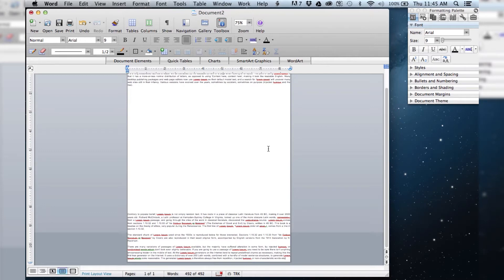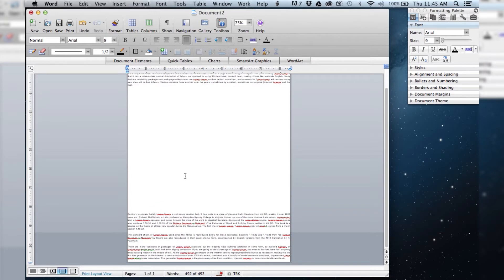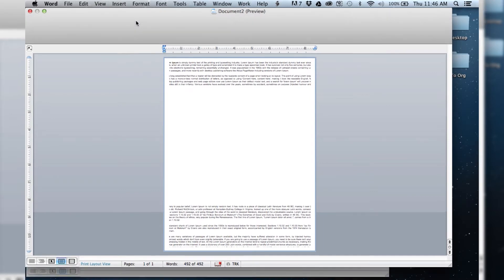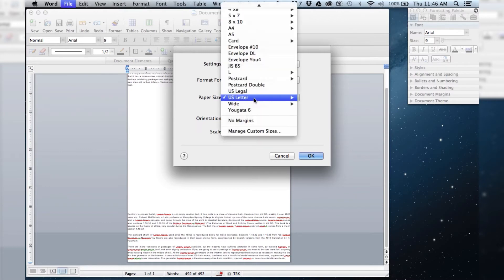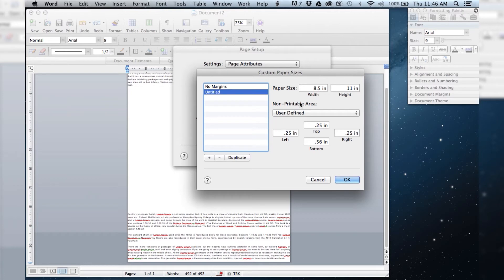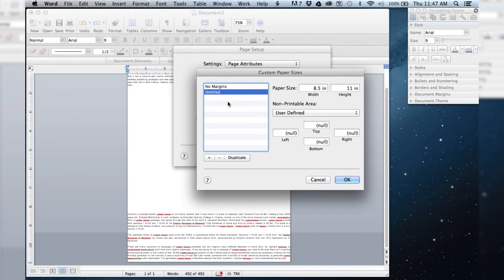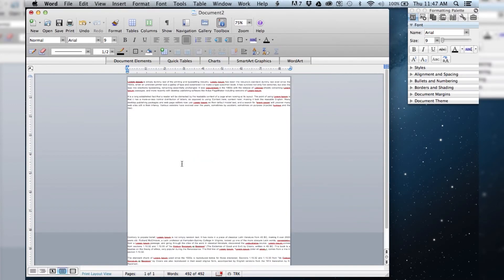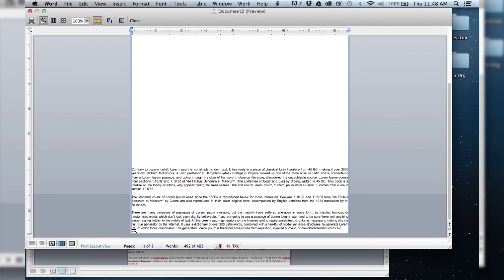How to Print with No Margins MS Word Mac OS X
To print with no margins MS Word Mac OS X:
- Open your Word document and go to Page Setup
- Click Paper Size, choose Manage Custom Sizes and change your paper size by clicking add a custom paper size
- Add your paper size preference, choose User Defined
- Turn Top, Left, Right and Bottom sides to 0 (zero) and click OK
-  You can also change the title of your page preference
- Go back to Print Preview and you will see that all the texts are all the way to the edges of the Word document

Added resource on how to print with no margins MS Word Mac OS X: